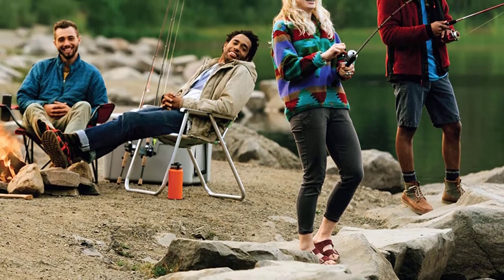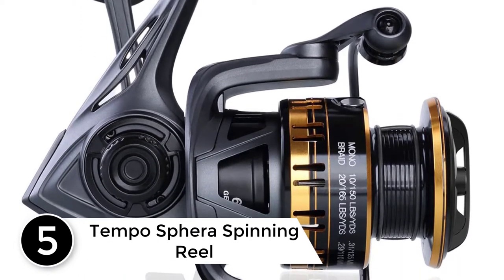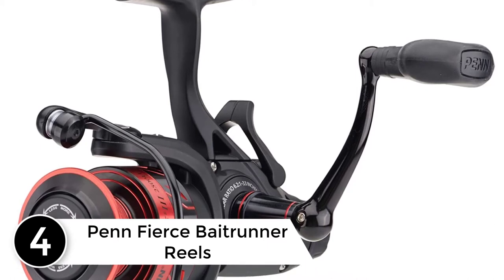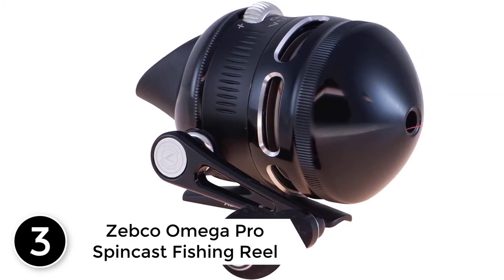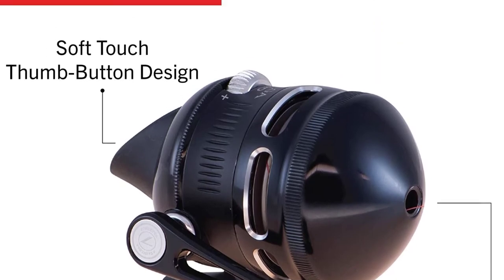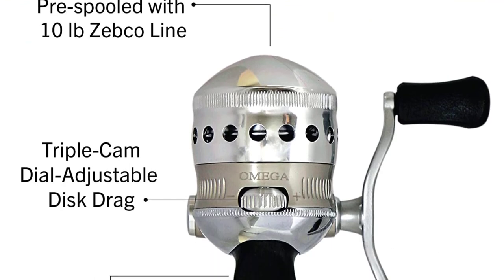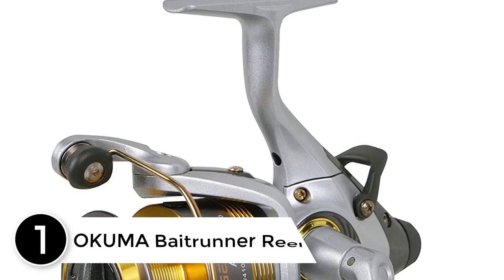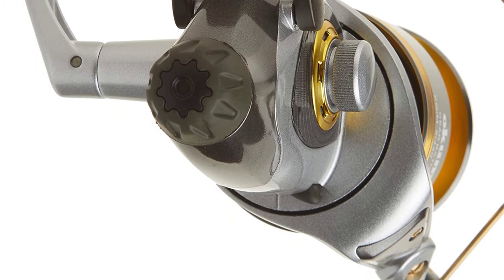Top 5 Best Baitrunner Reels Reviews and Buying Guides 2021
▶️ 5. Tempo Sphera Spinning Reel.

▶️ 4. Penn Fierce Baitrunner Reels.

▶️ 3. Zebco Omega Pro Spincast Fishing Reel.

▶️ 2.  Zebco Omega Spincast Fishing Reel.

▶️ 1. OKUMA Baitrunner Reel.

➥ Prime Discounted Monthly Offering
➥ Amazon Fresh
➥ Try Twitch Prime
➥ Amazon Music Unlimited
➥ Try Amazon Home Services
➥ Kindle Unlimited Membership Plans
➥ Create an Amazon Wedding Registry
➥ Try Audible and Get Two Free Audiobooks